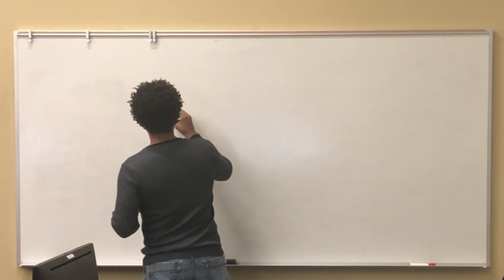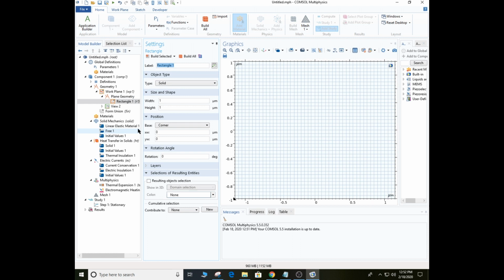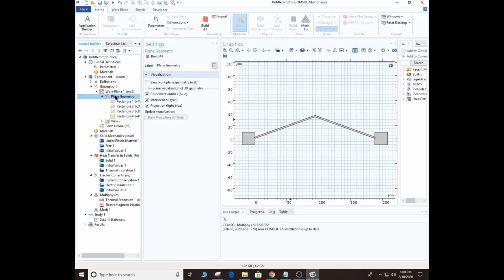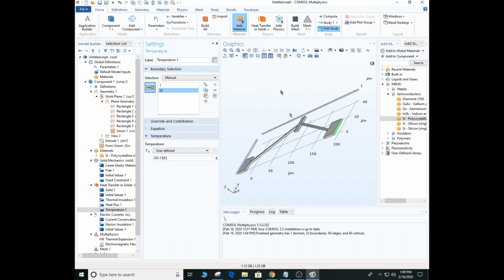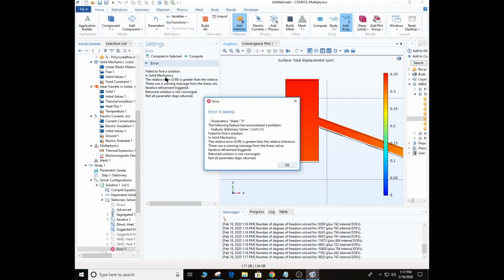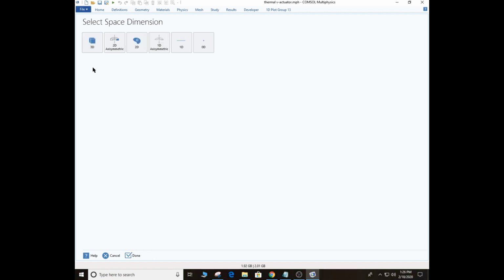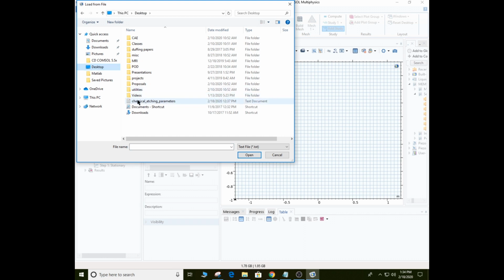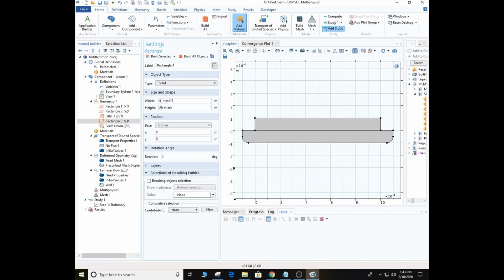ELEC 5970 2 18 2020